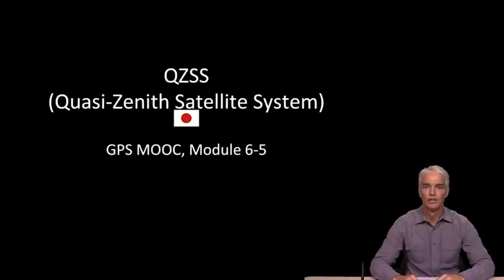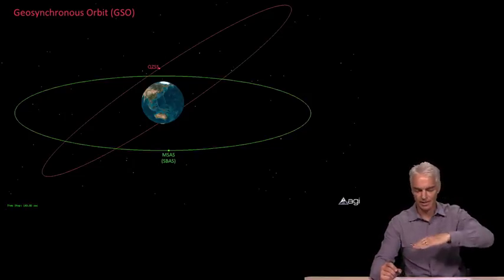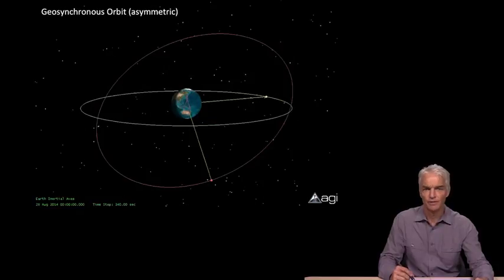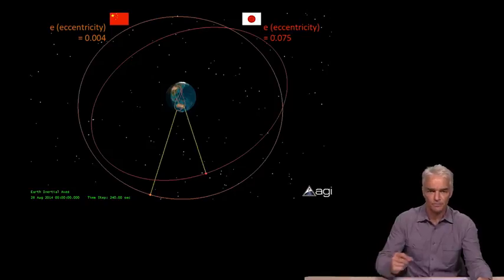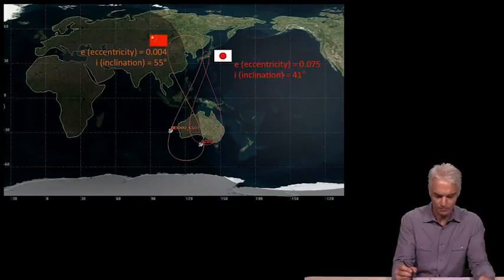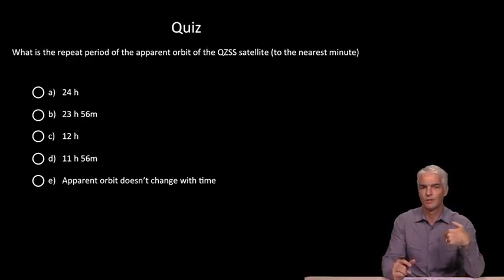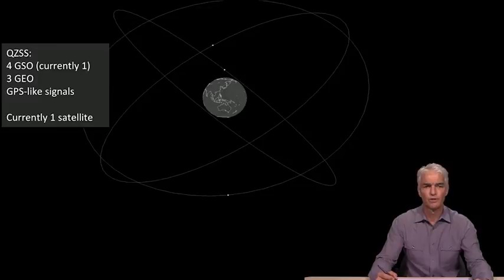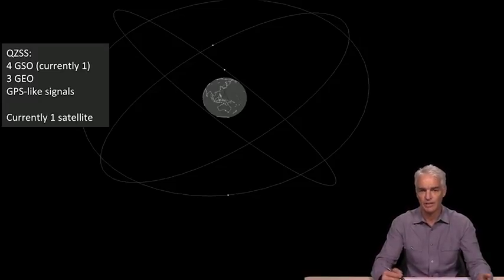6.6 - QZSS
· Navigation in Our Lives: The Exxon Valdez

· Differential GPS
· Experiment A: Accuracy

· Satellite orbits
· Signals, codes
· Experiment B: Satellite Visibility

Part II. Modern GPS receivers: cell phones, tablets and more!

· Acquisition
· Experiment C: GPS Signal Power